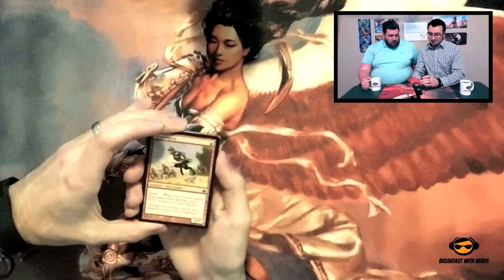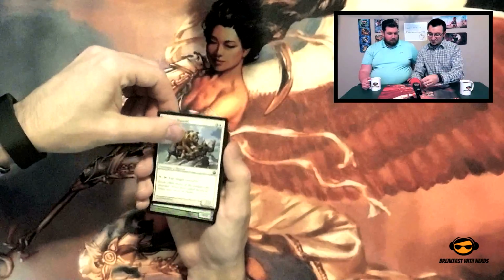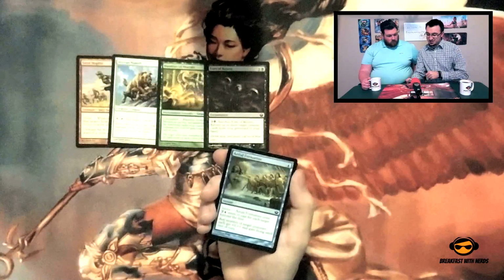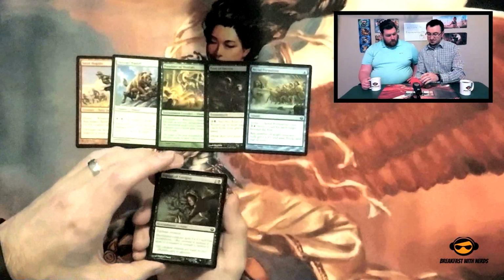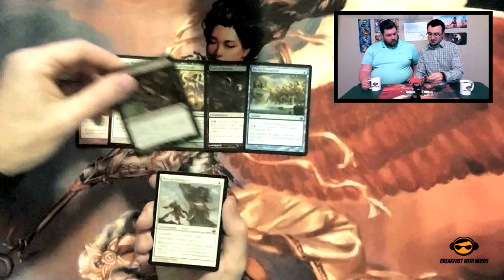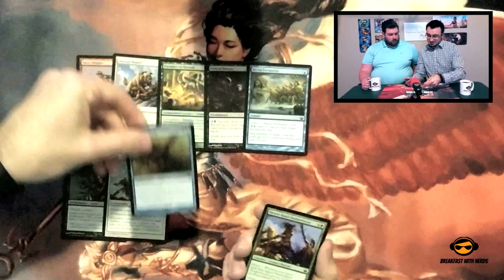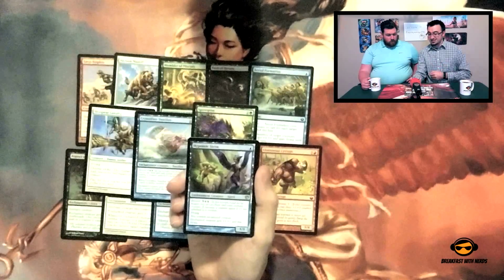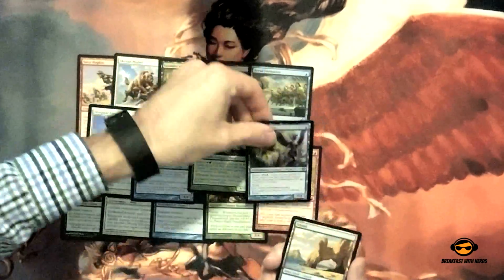Monday Morning Coffee: Journey into Nyx!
Today's set is Journey into Nyx.  This is the third and final set of the Theros block in Magic: the Gathering and was inspired by Greek Mythology.  We were very impressed with the flavor and art of this set!